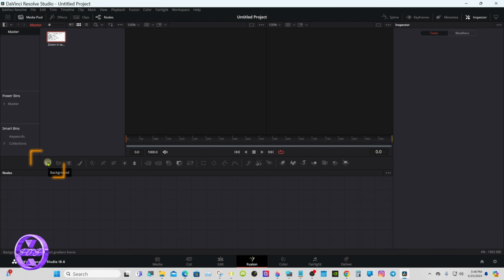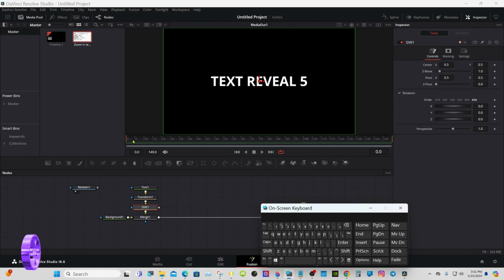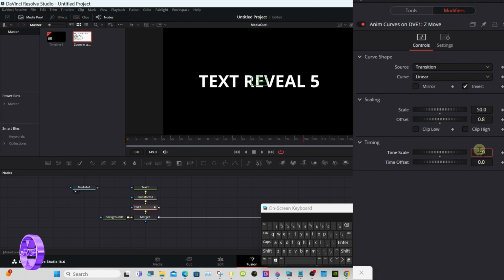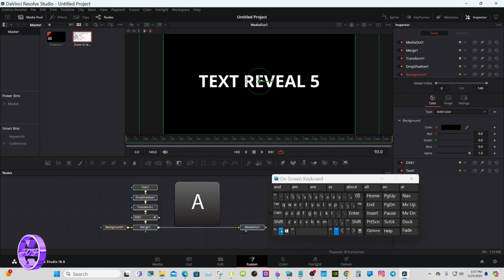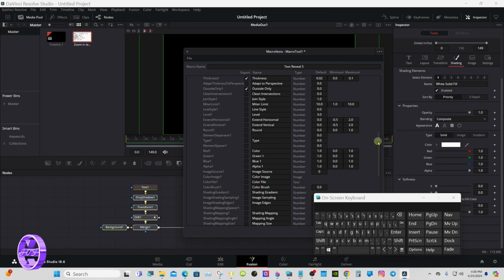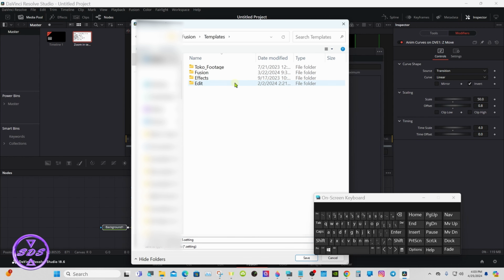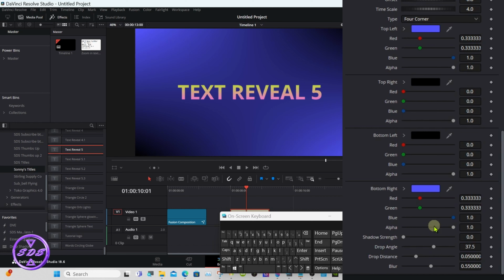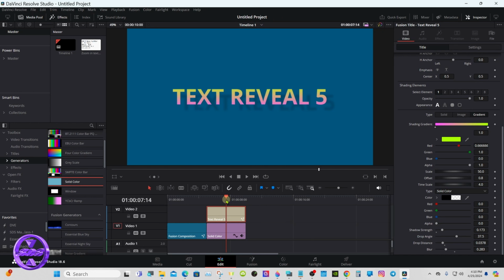DaVinci Resolve 18.6 Part 5: Mastering Titles with Macro Genius!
Learn how to master titles in DaVinci Resolve 18.6 with Macro Genius in this tutorial. This is part 5 of a series on creating and reusing macros for titles.